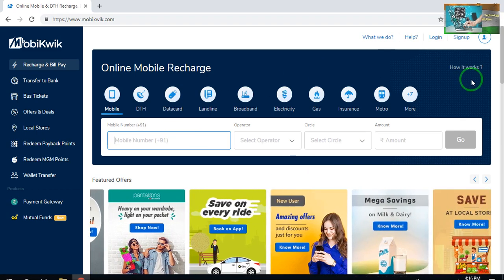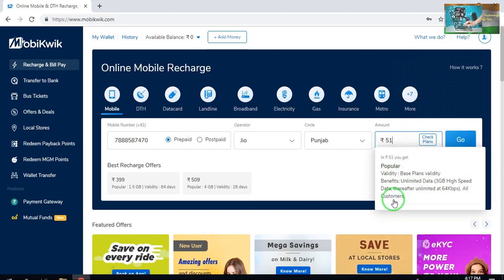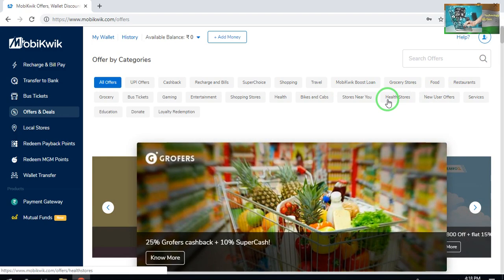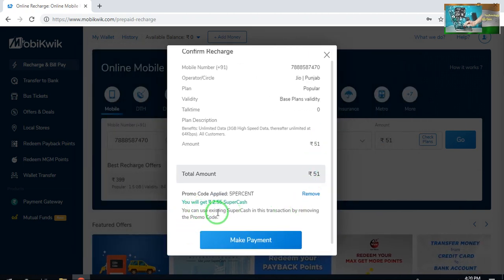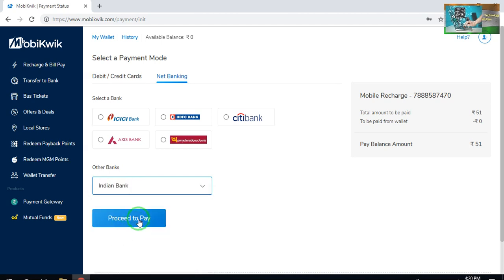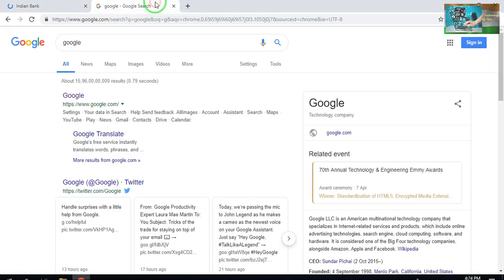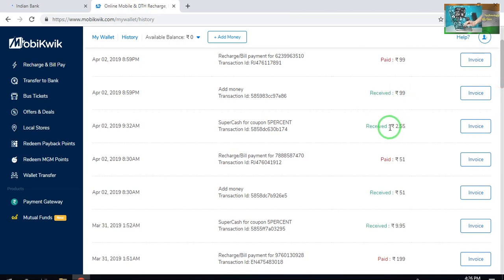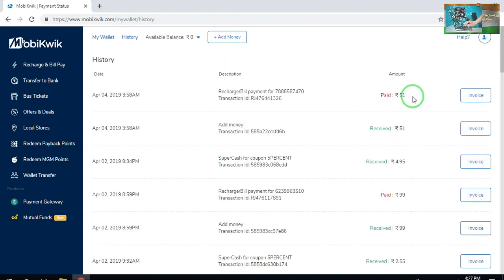How to Recharge Jio,Idea,Airtel,Vodafone & Add Money Promocode | Latest Trick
How to  Recharge Jio,Idea,Airtel,Vodafone & Free Mobile Recharge | Latest Trick 2019 Hello Guy's
I create this channel to help those who are new, who just started a YouTube channel.I upload many videos like online Earning Application UNLIMITED tricks, unboxing, PayTM offers, PAYPAL CASH related apps, youtube tutorial videos etc. So don't forget to SUBSCRIBE my channel
And I Appreciate that you are visit on my channel